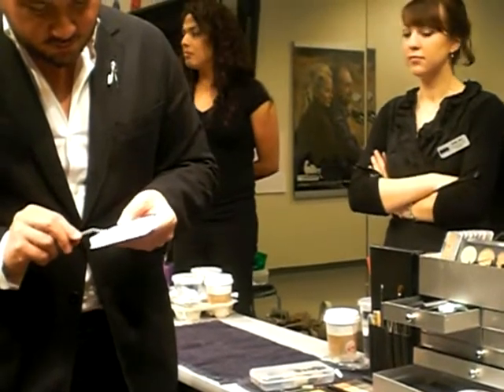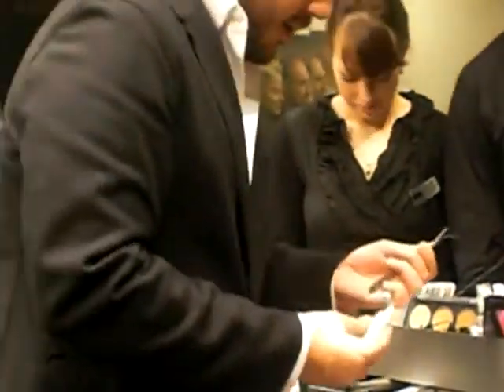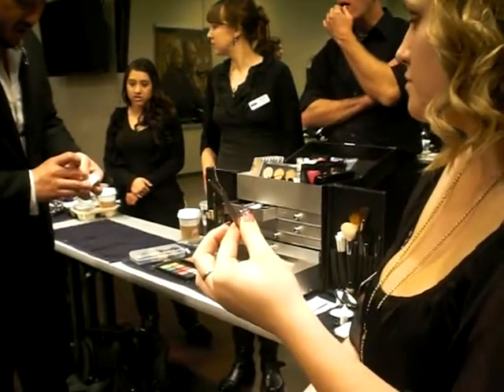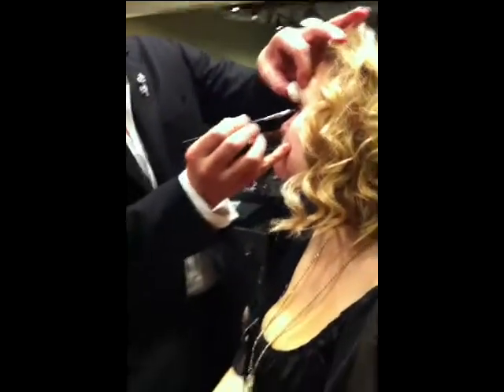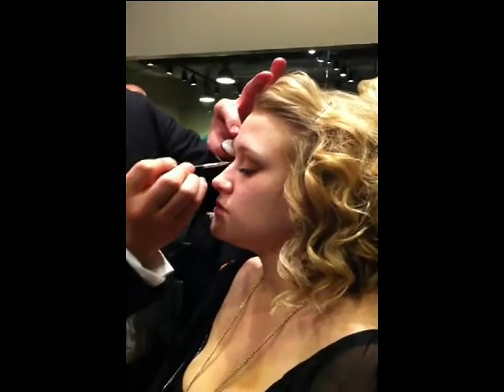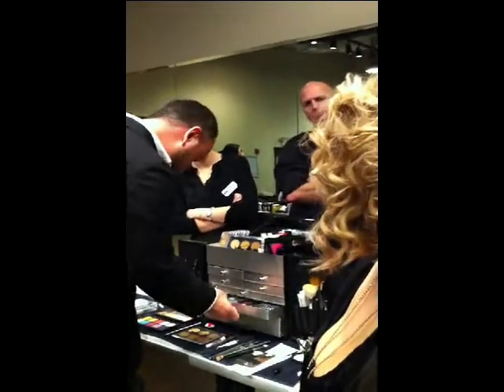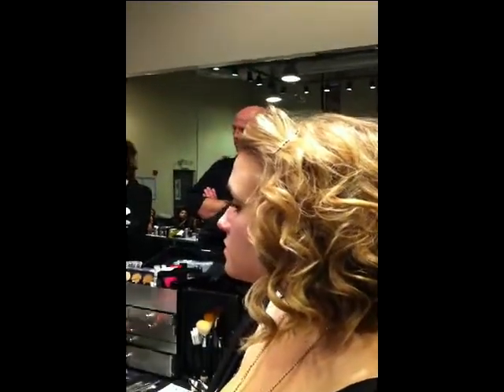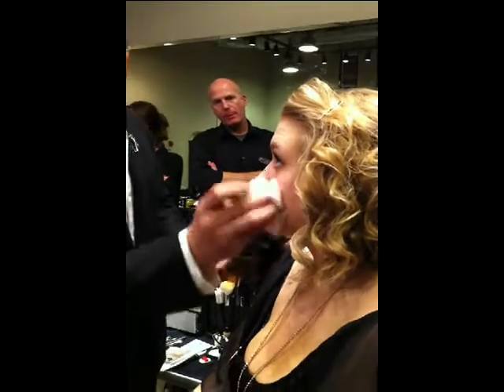All About LASHES...